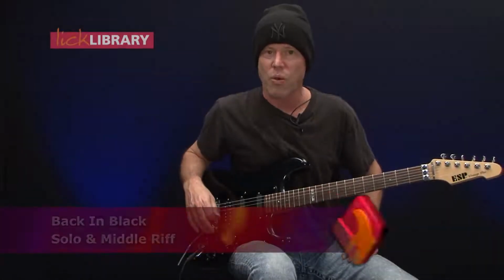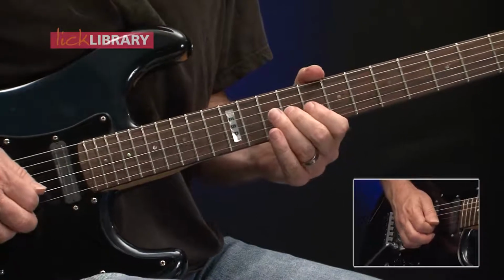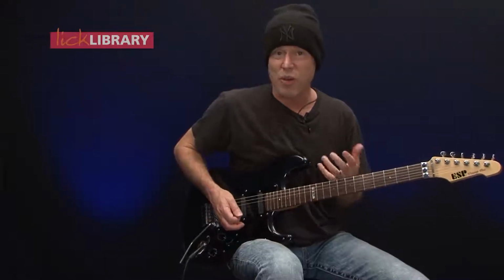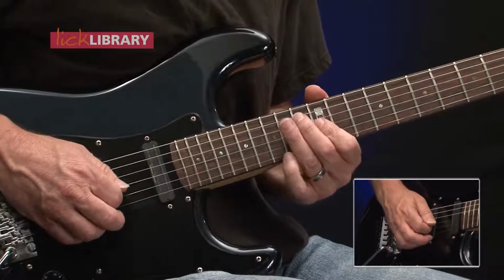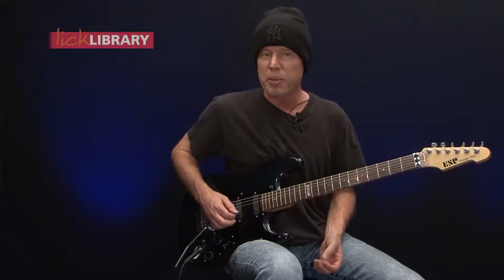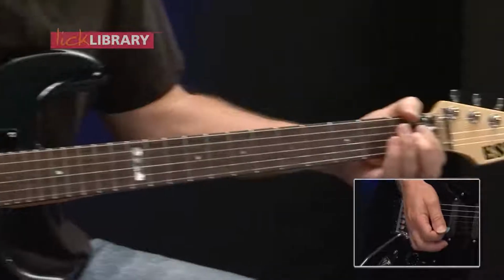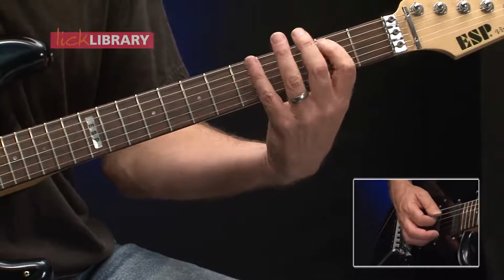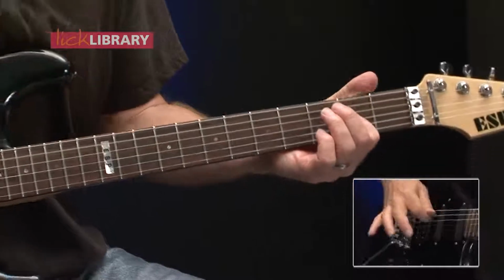13+ +Back+in+Black+ +Solo+&+Middle+Riff